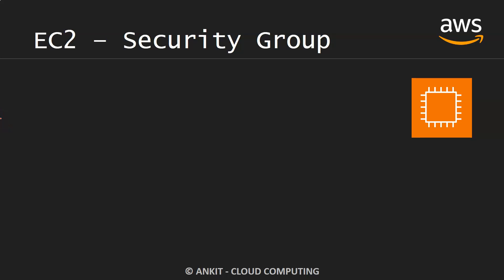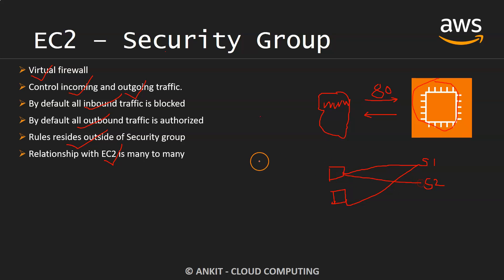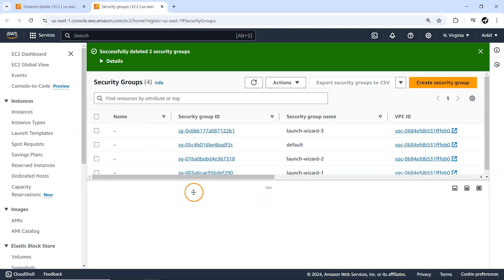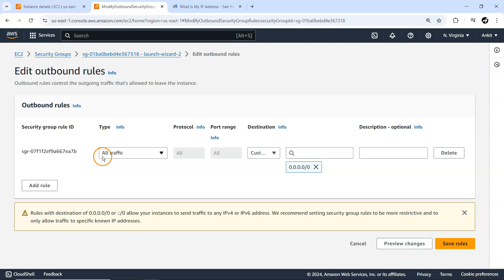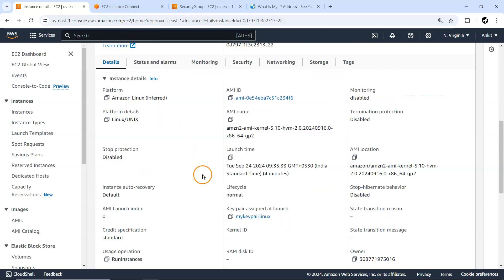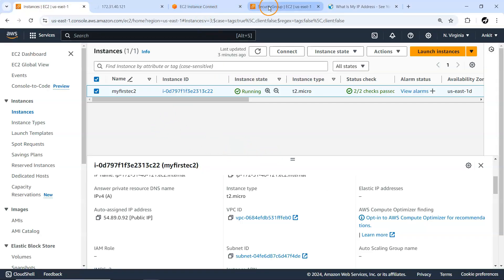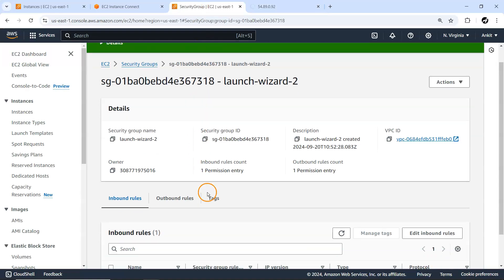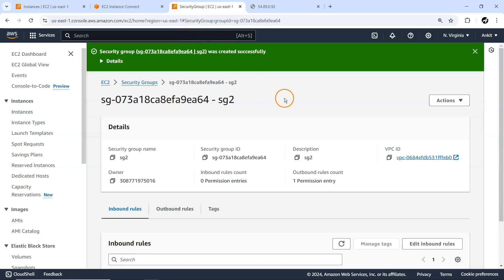3) EC2 instance security group | AWS EC2 inbound & Outbound rules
In this video i will explain you security group attached with EC2 instance & how to configure inbound and outbound rules.

Video Title:
aws ec2 inbound rules
aws ec2 security groups
aws security groups
aws security group ec2
how to delete security group in aws
how to attach security group to ec2 instance